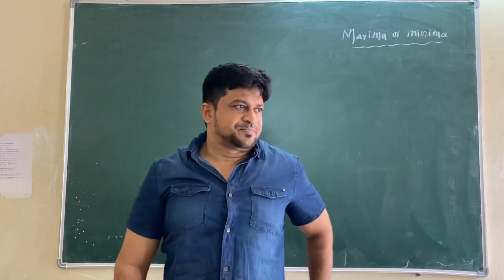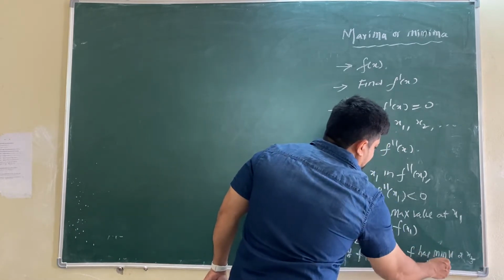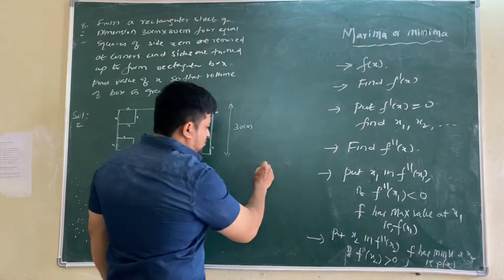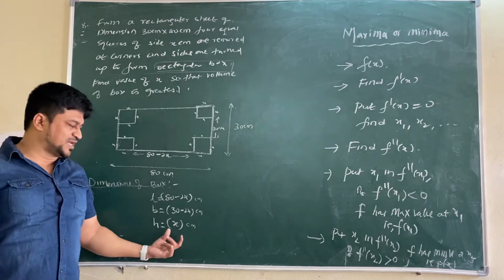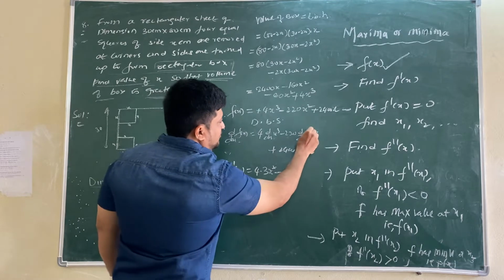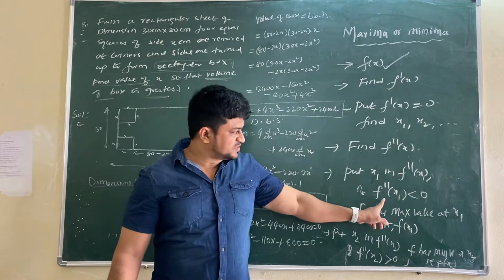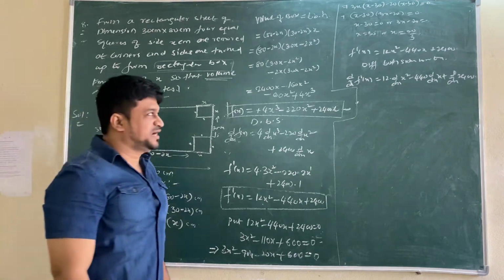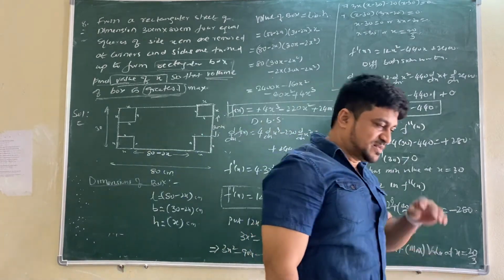applications of derivatives class 6